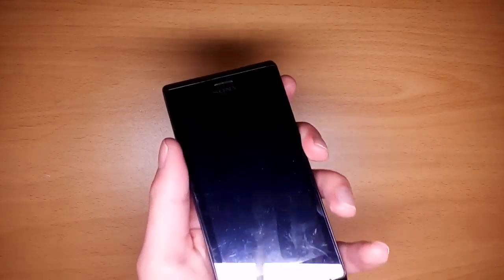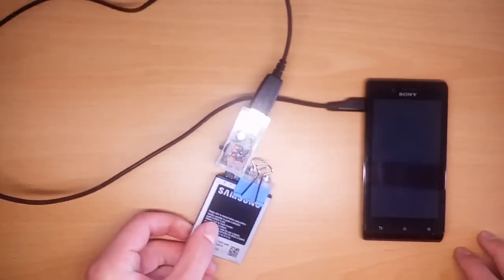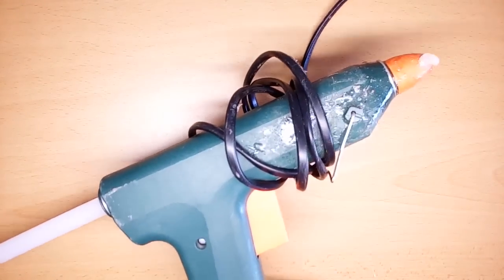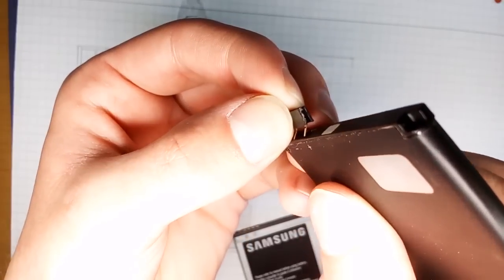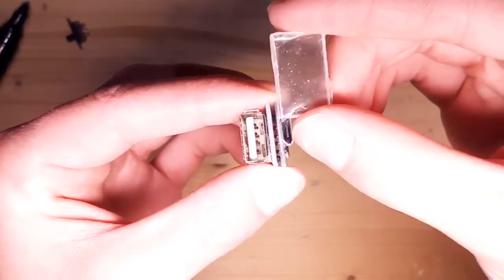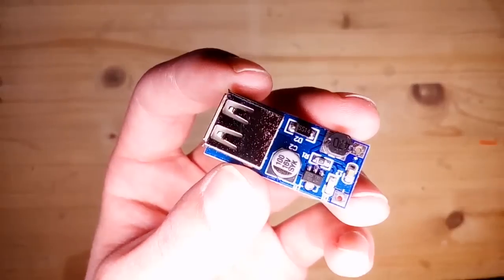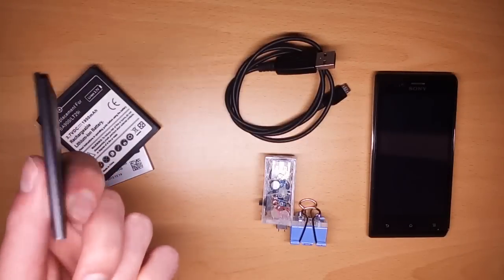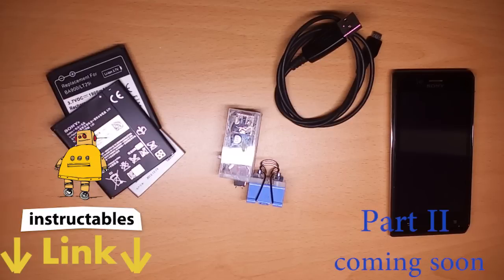Reuse old phone batteries as a powerbank (earth day part 1)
In this video I will show you how to build a device that lets you reuse your old lithium ion phone batteries to charge your new phone.
You can find a written version of this tutorial on my instructables
A part II, where I show you what else you can do with those batteries will follow soon.

Product Links:
-charging and protection board
-5V USB booster